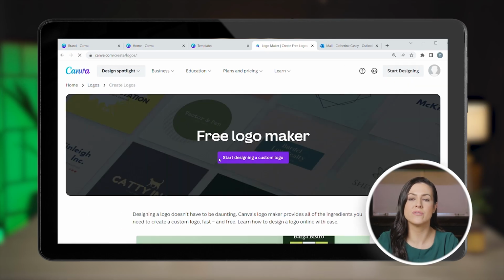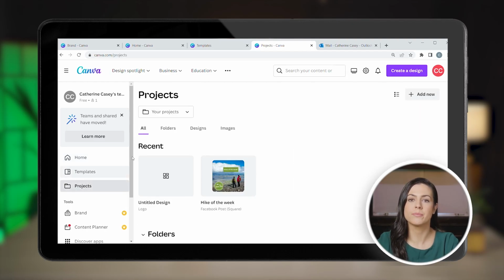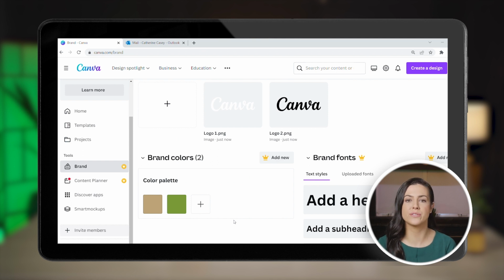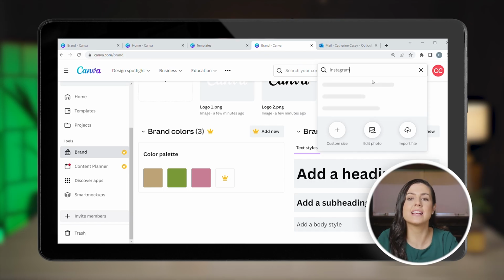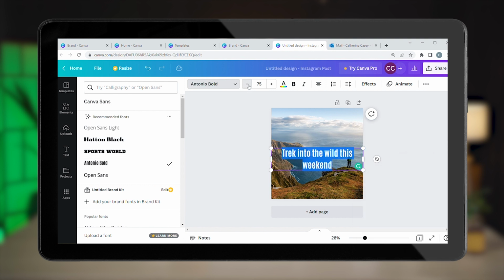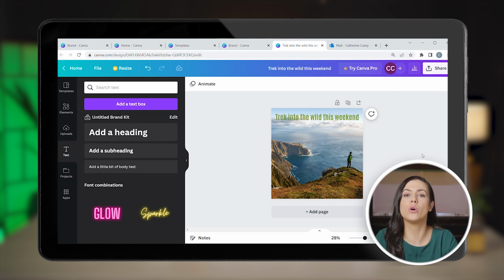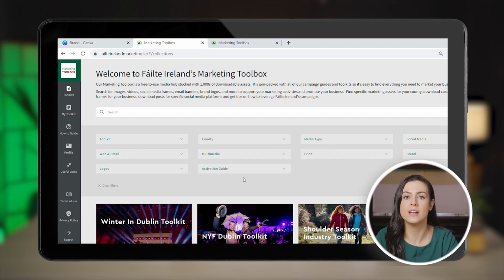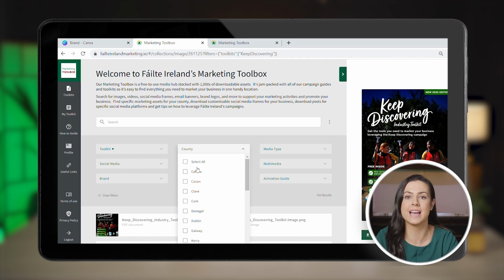How to add your logo and other brand elements to Canva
Discover how you can create quick on-brand graphics for your emails, social media and more using Canva’s free online design tool.